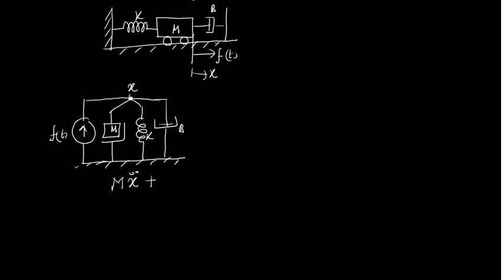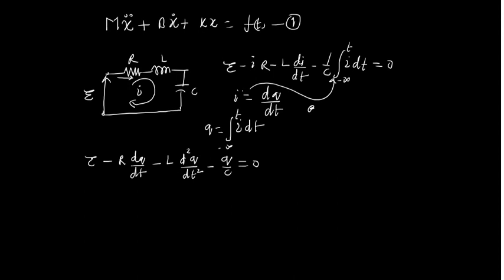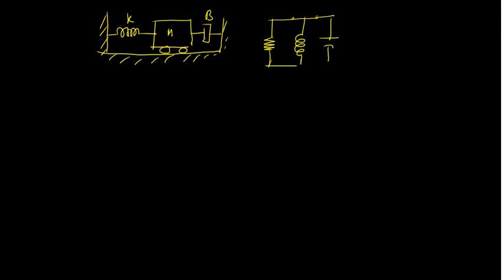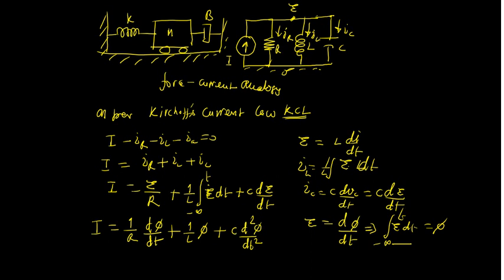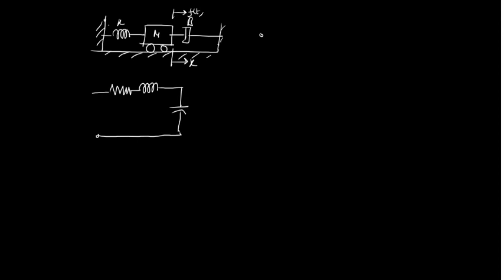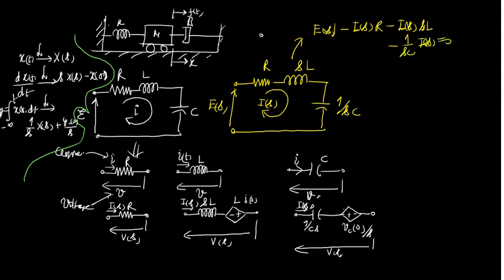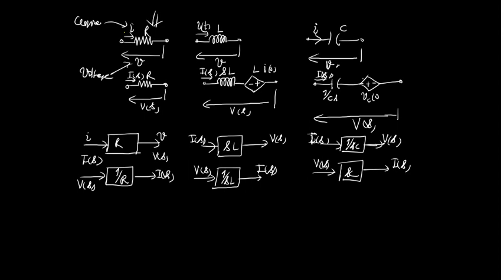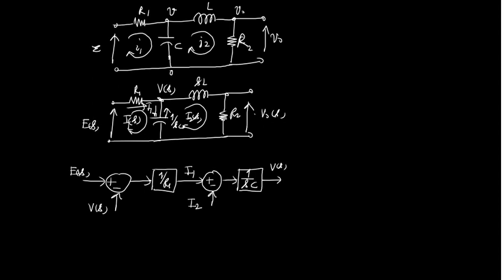Analogous System and Element wise block diagram representation for simulation